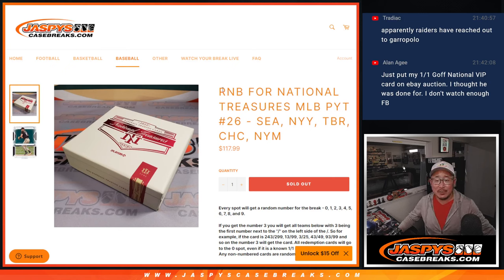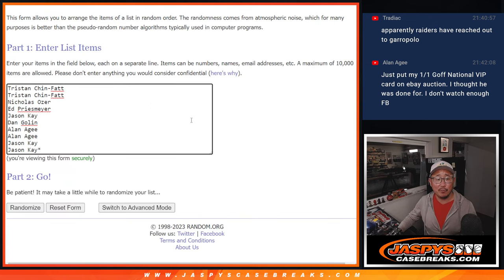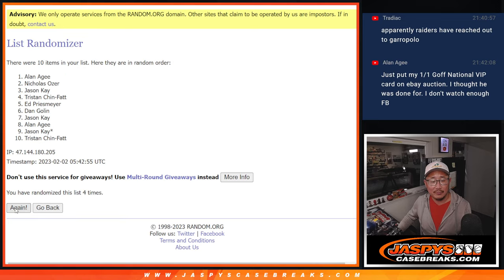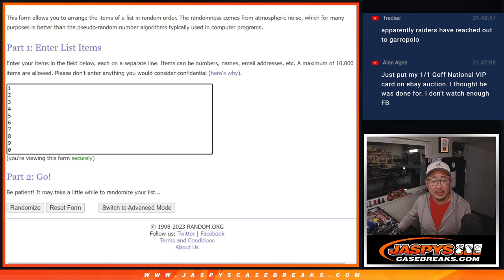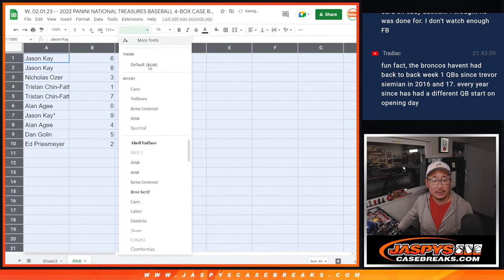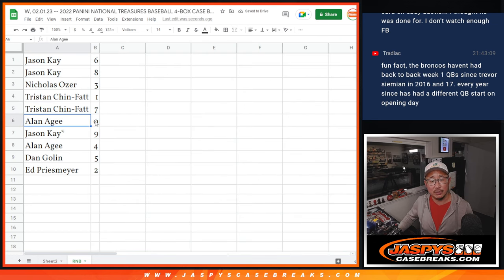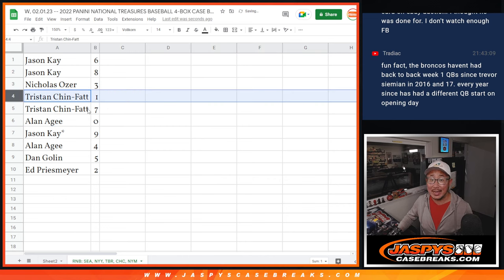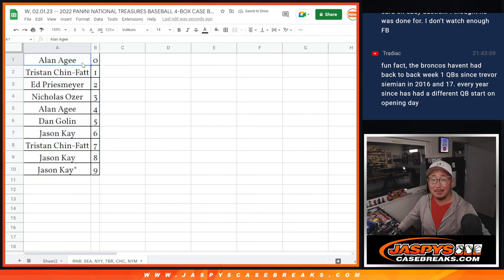RNB -- W, 02.01.23 -- 2022 PANINI NATIONAL TREASURES BASEBALL 4-BOX CASE BREAK #28 *PYT*